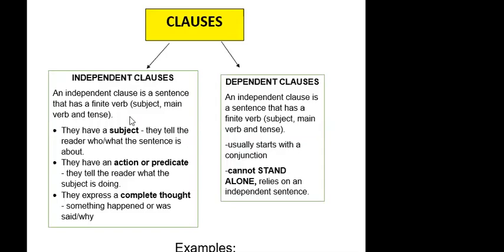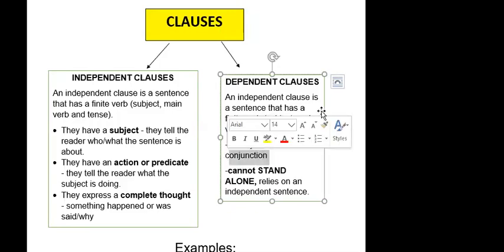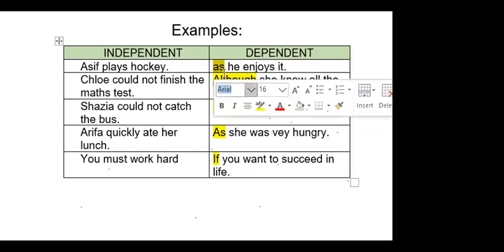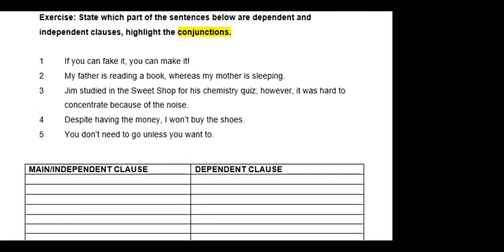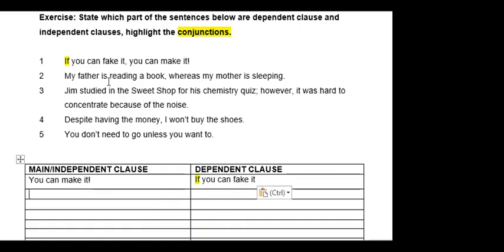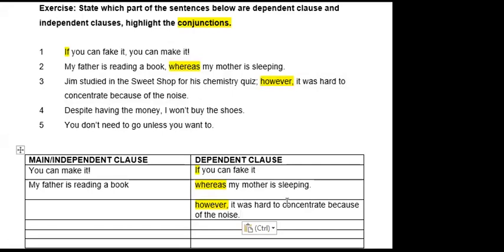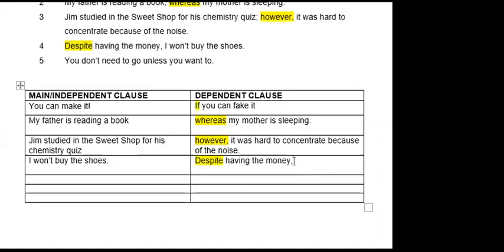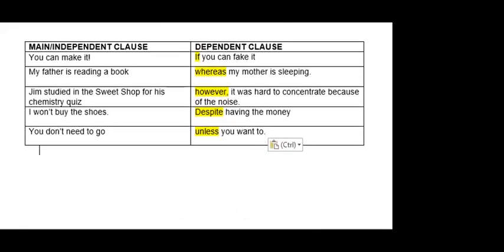CLAUSES AND CONJUNCTIONS (grade 8)